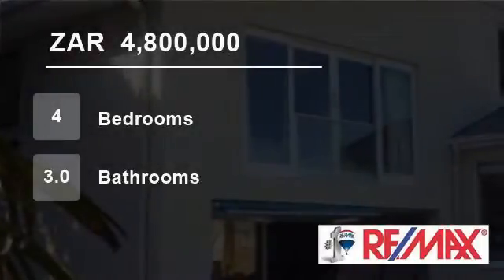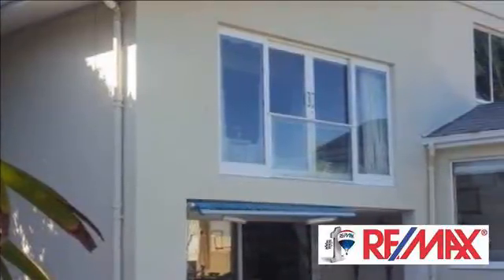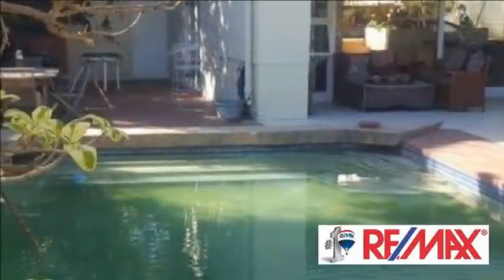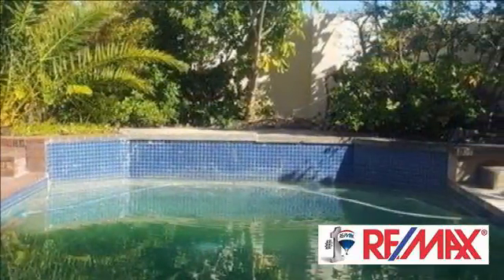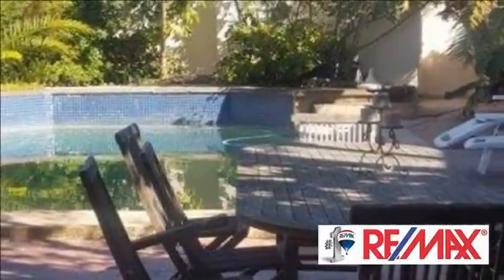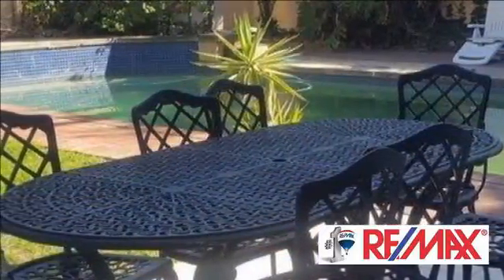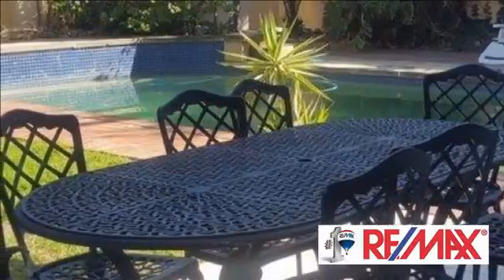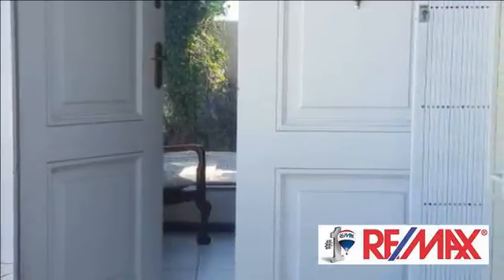4 Bedroom House For Sale in Milnerton, Western Cape, South Africa for ZAR 4,800,000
Spacious double storey home offers tiled entrance hall, laminated formal lounge opens out to a tiled patio & sparkling pool in paved surrounds.  Four spacious bedrooms with built in cupboards.  Main bedroom carpeted with wall to wall cupboards & renovated full en suite bathroom with his & hers basins.  Second bedroom has lami...